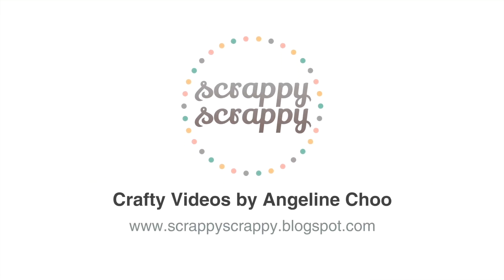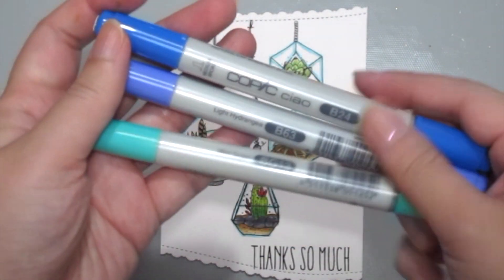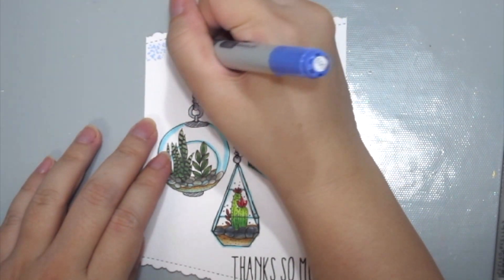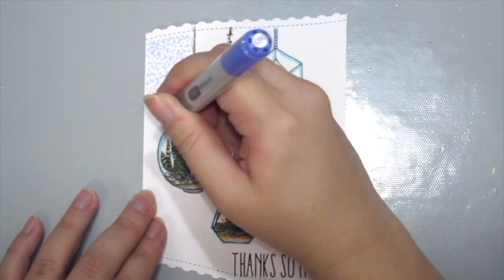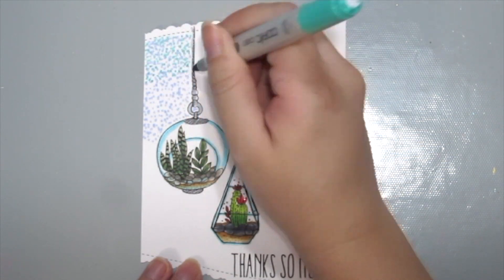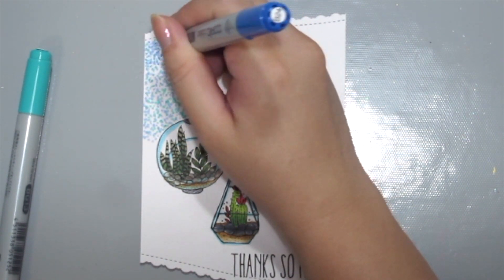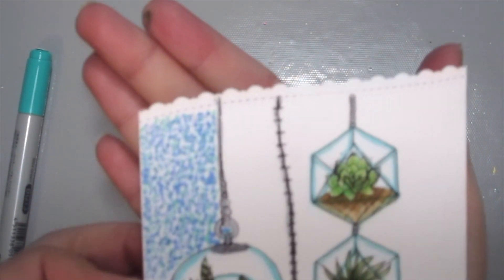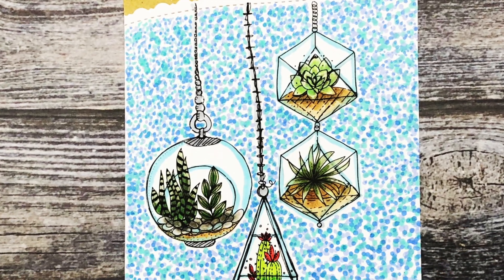Unity Quick Tip: Dotted Background Coloring